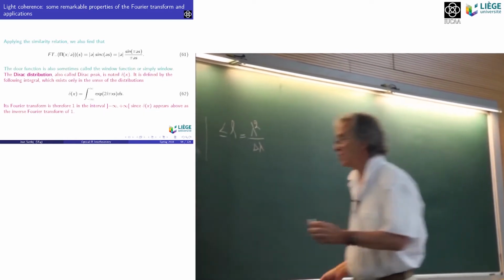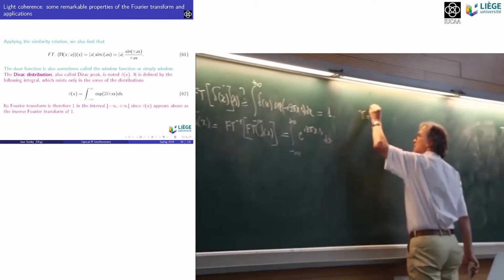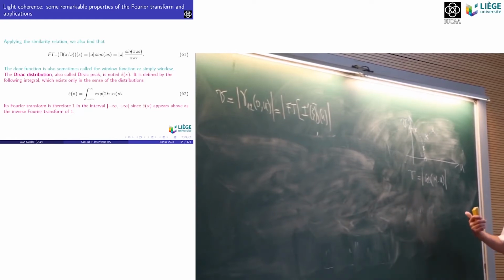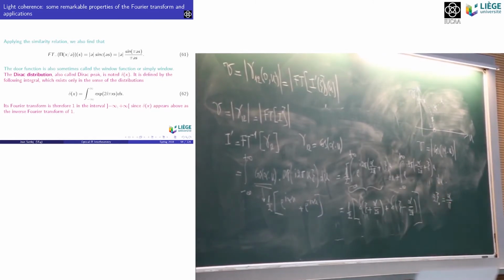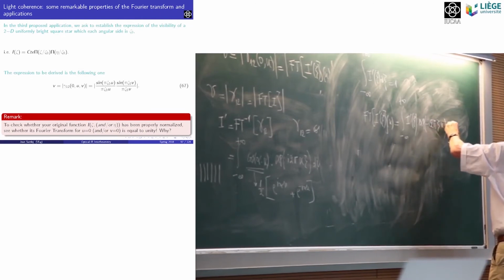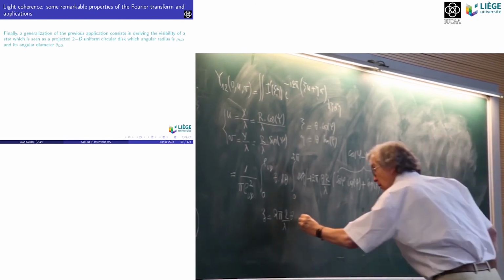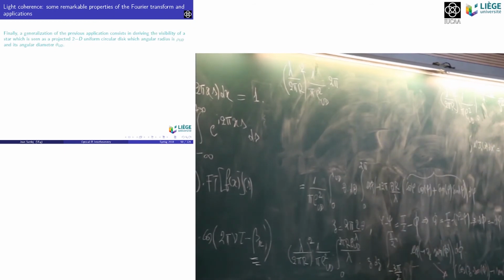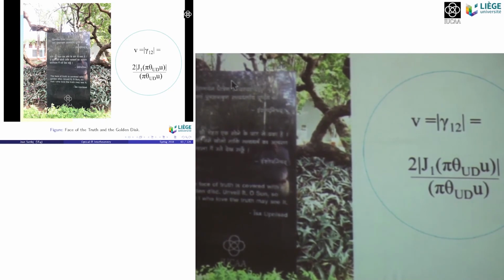L3A Light coherence (Part 3)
Jean Surdej, Open Courses, IUCAA (Pune, India) and Liège University (Belgium)

4. Light coherence
 • Some remarkable properties of the Fourier transform and applications

The complete lecture notes are published in the proceedings of the « Evry Schatzman School 2017 ».